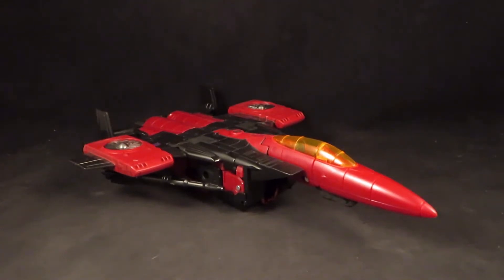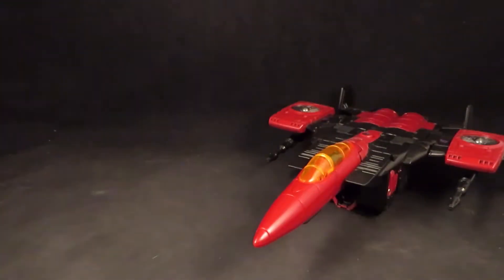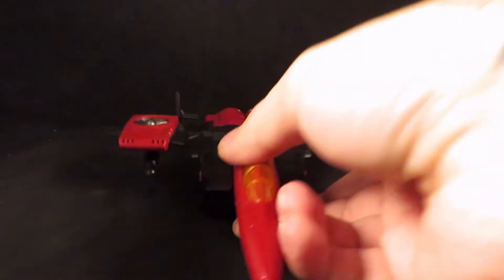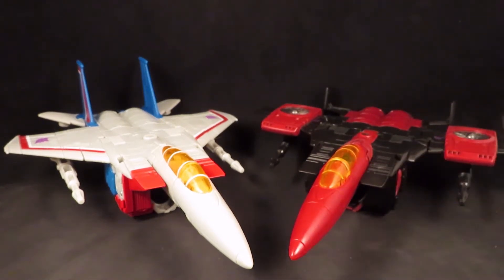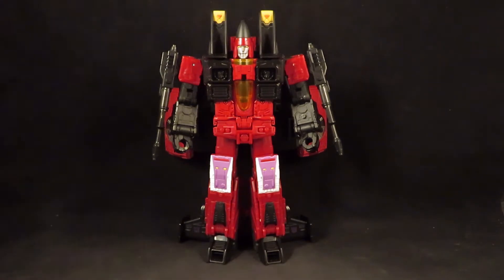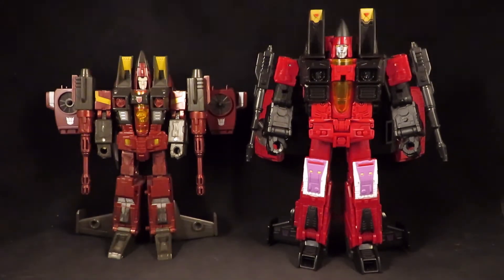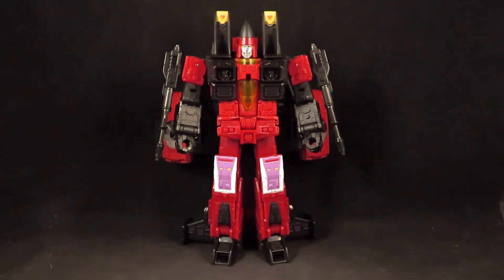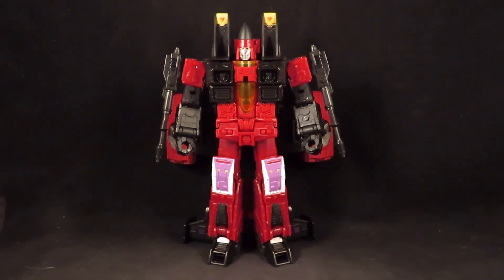Transformers War for Cybertron Earthrise Thrust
FINALLY got this guy.